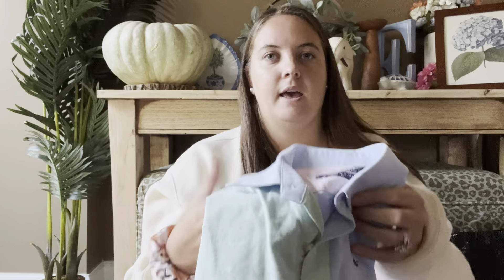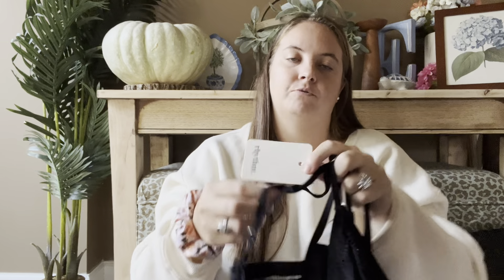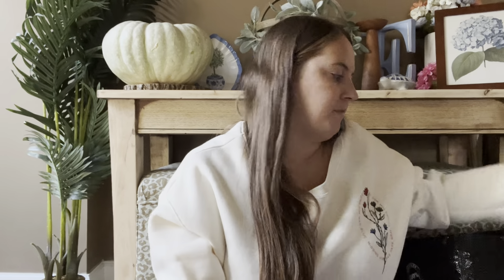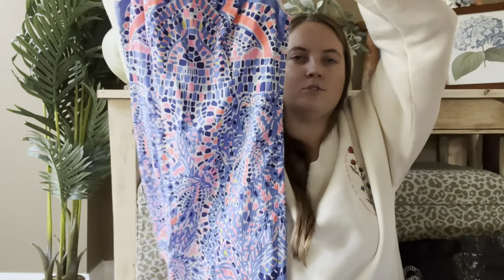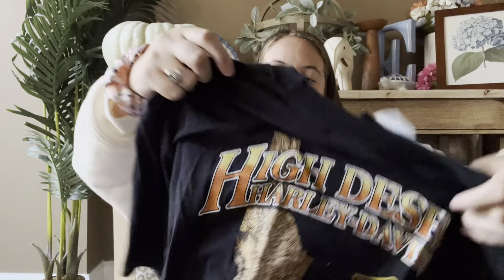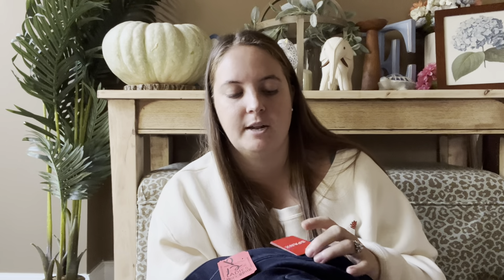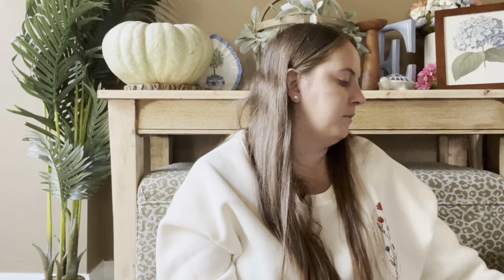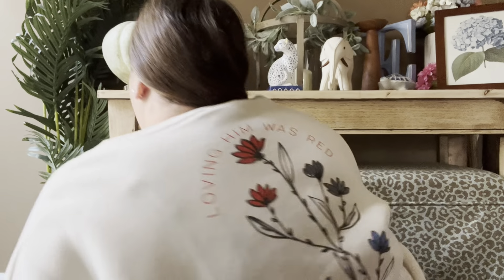Thrift Haul to Sell on Poshmark EBay Mercari - Universal Standard, Lilly Pulitzer, Mother and more!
In this video I am sharing a thrift haul from my favorite local thrift store! Check out some of the BOLO brands I found like Lilly Pulitzer, Universal Standard, Mother Jeans, Summersalt and more!

New to Poshmark? Use code LIZLEVINEE when signing up to get $10

Sign up for Mercari and get up to $30.